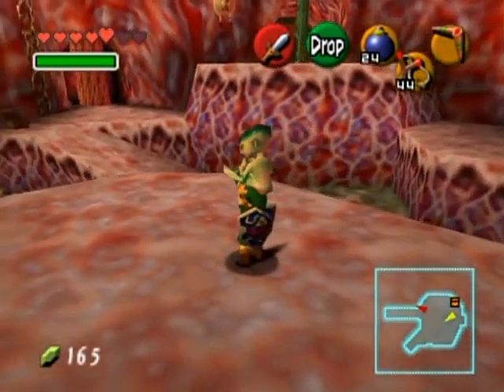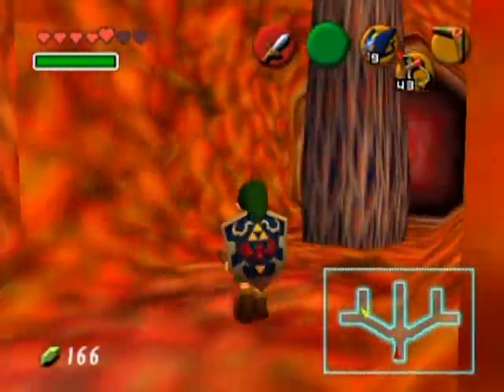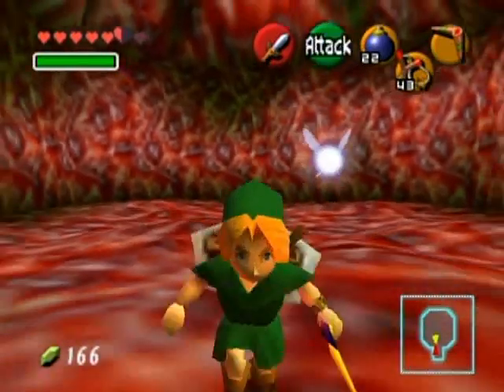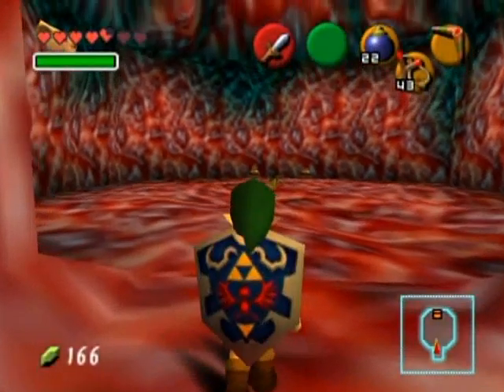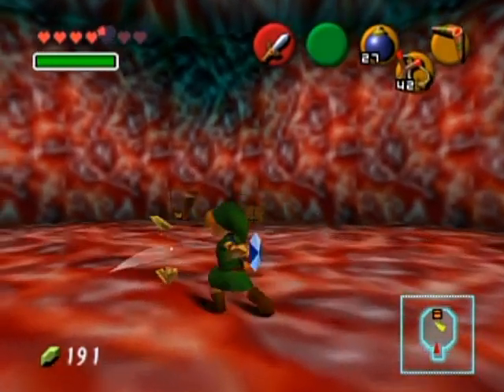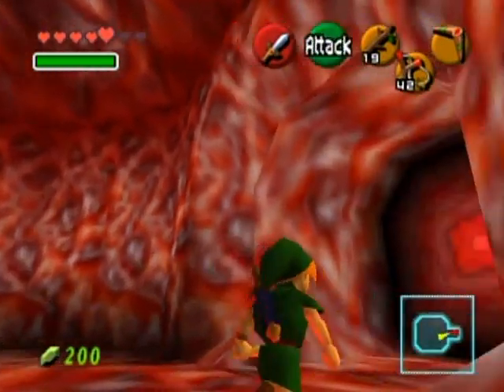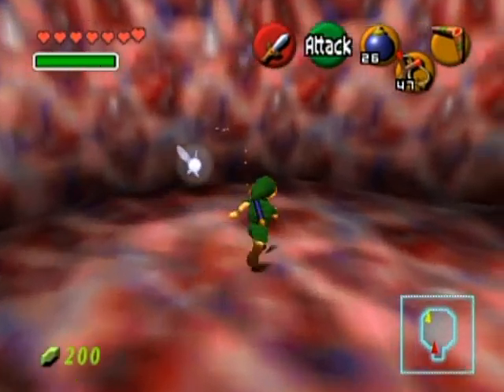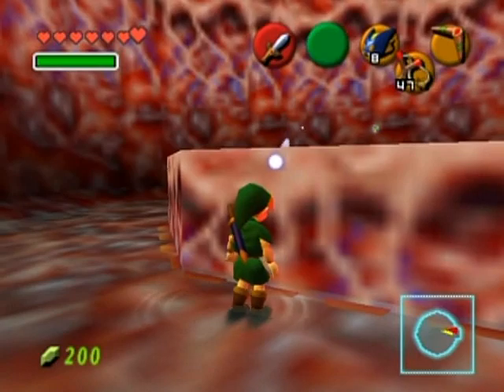Zelda: Ocarina Of Time Master Quest Part 19: Brown Cow!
This place just keeps getting weirder and weirder... I like it! lol!